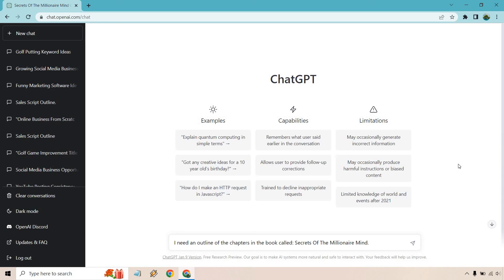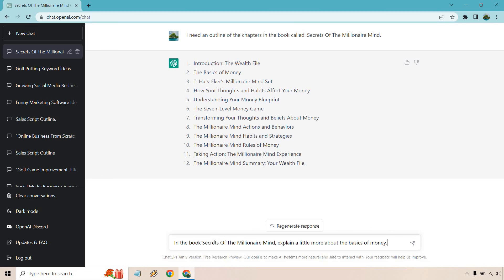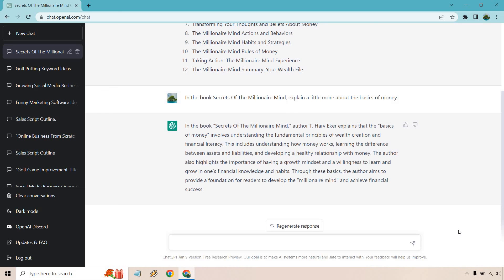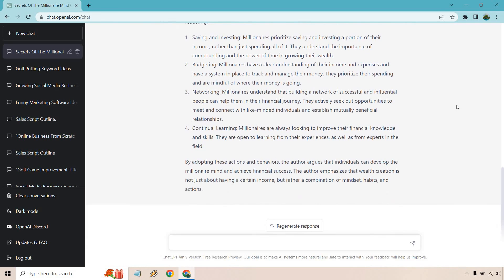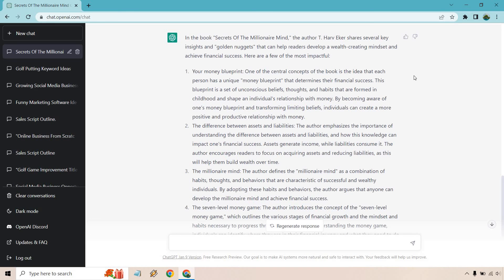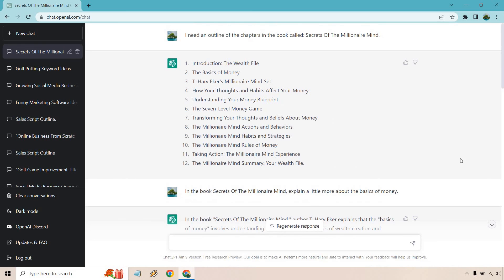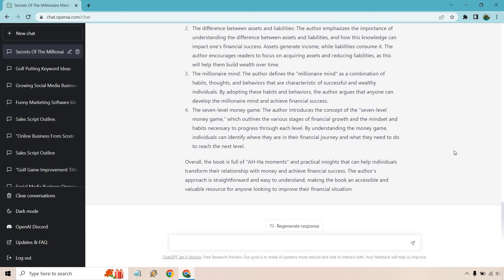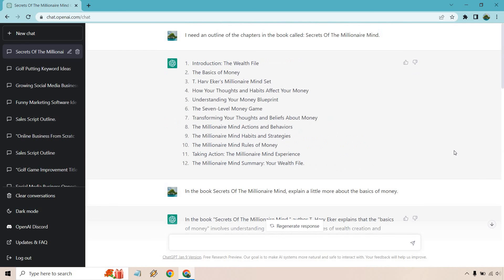ChatGPT For Books (ChatGPT Book Summary Outline & Gold Nuggets)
ChatGPT For Books Video

Welcome to my ChatGPT for books video. Here I am going to show you how you can get the outline from a book, the summary, as well as the key takeaways (otherwise known as golden nuggets). Check it out to see how it works.